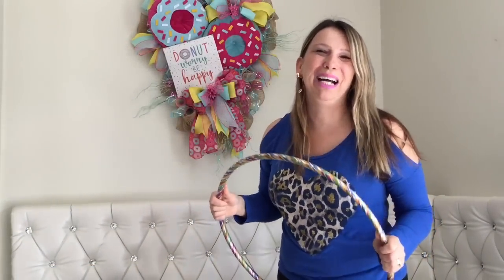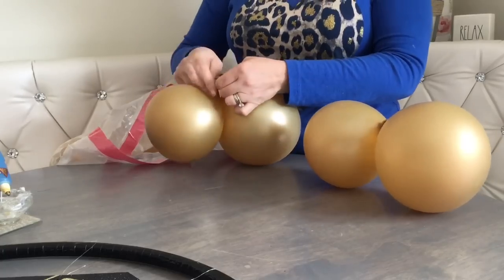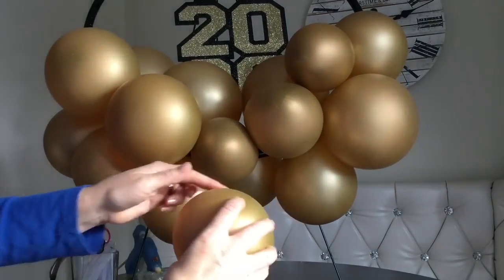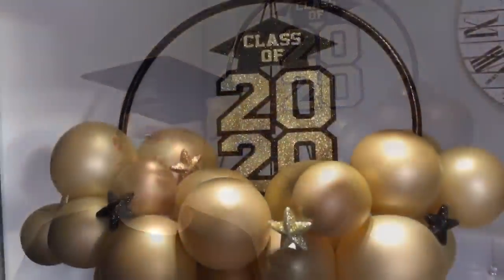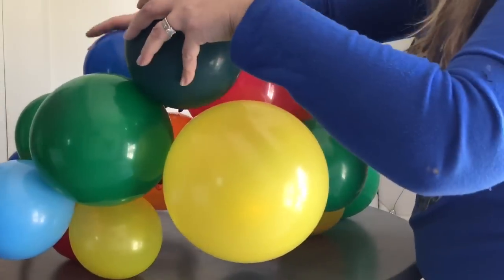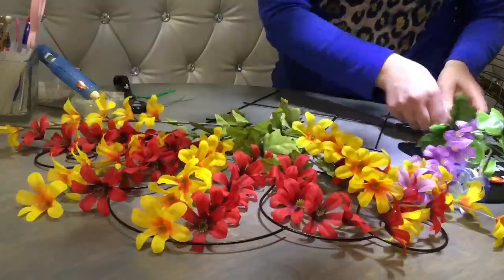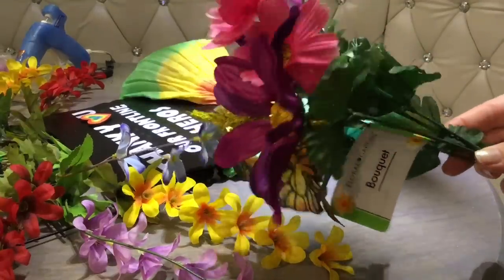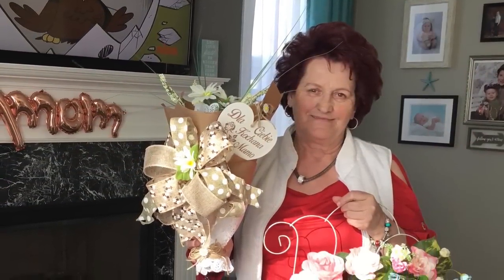Quarantine Decorations Dollar Tree DIY | Birthday Wreath | Graduation Wreath | Thank you Wreath 🌈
🌈 In spite of somber reality that we are all facing right now with covid19 pandemic, we still like to celebrate important moments like birthdays or graduations, so I bring 3 Dollar Tree DIY wreath ideas to you!  Hula Hoop Wreath, especially the Hula Hoop Balloon Wreath give you the biggest impact for your money and you can customize it for any occasion!  DIY Balloon wreath DIY tutorials:  1.  Quarantine Birthday Party Wreath, Social Distancing Birthday Decoration 2.  Quarantined Graduation Wreath, Class of 2020 Quarantined Wreath.   3.  Thank you wreath to our Frontline Workers, Thank you to healthcare workers sign, thank you to essential workers sign, a rainbow flower wreath.